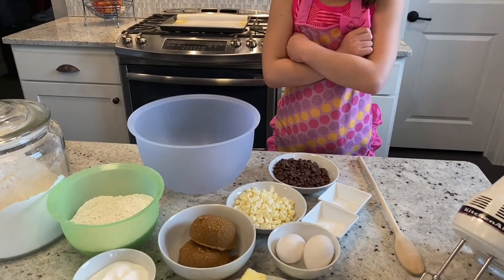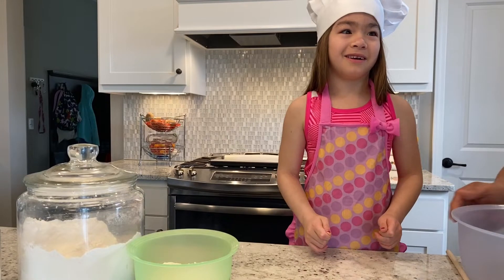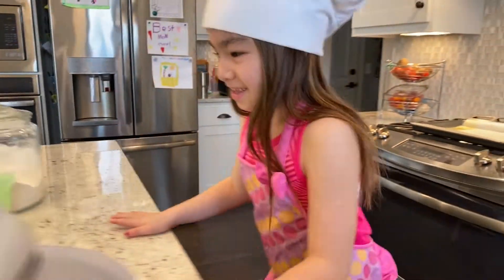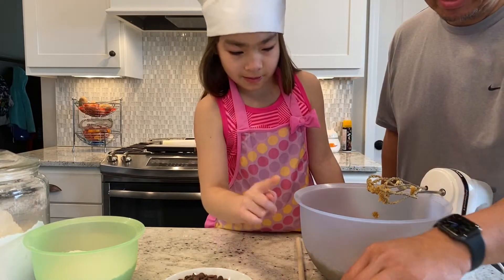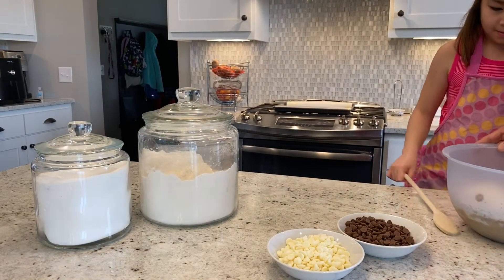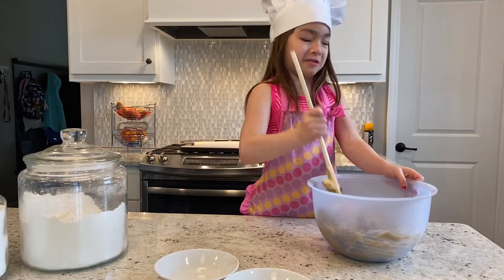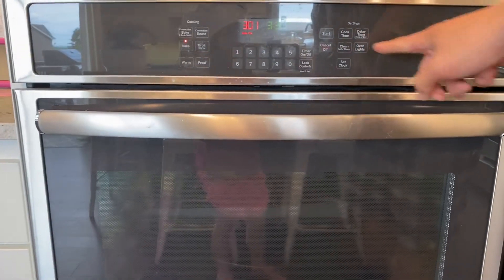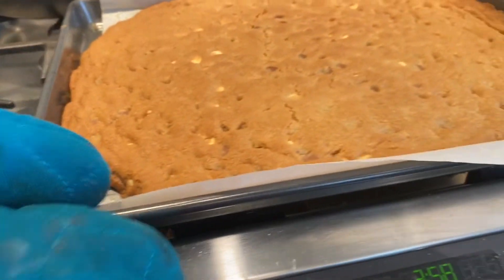Chef Kylie Makes Bars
Cooking with Kylie